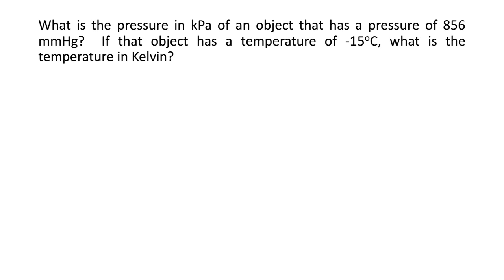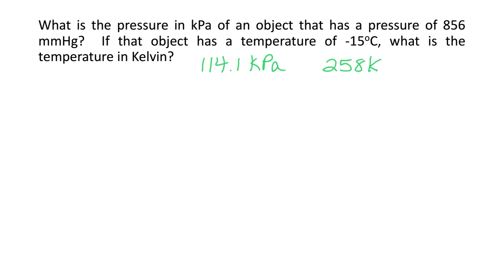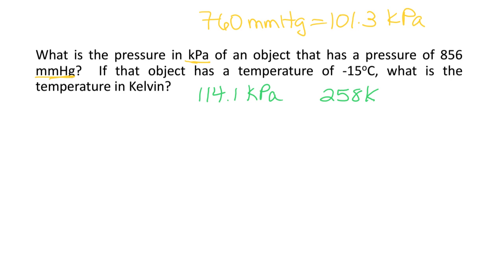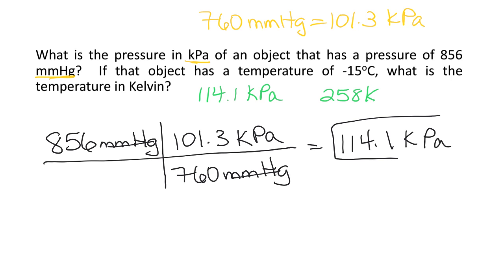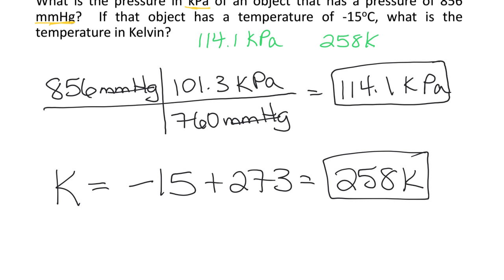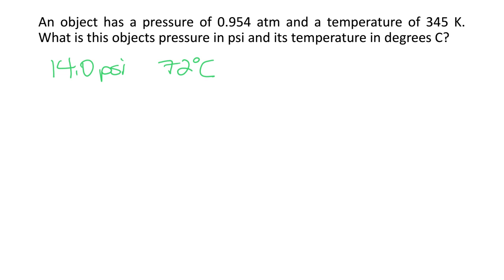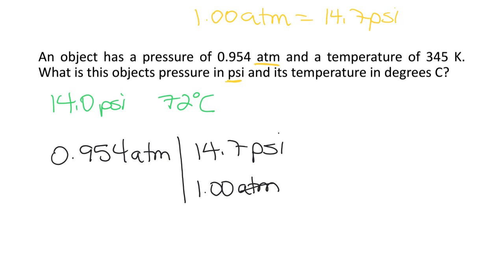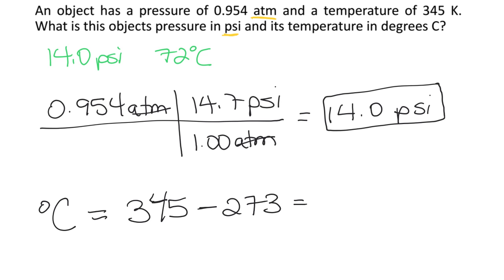Pressure and Temperature Conversions Warm Up